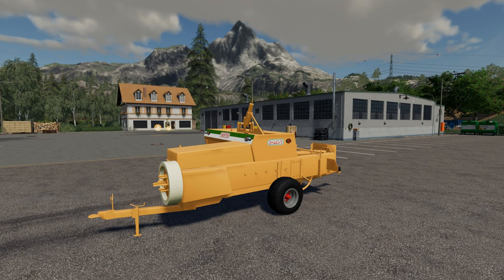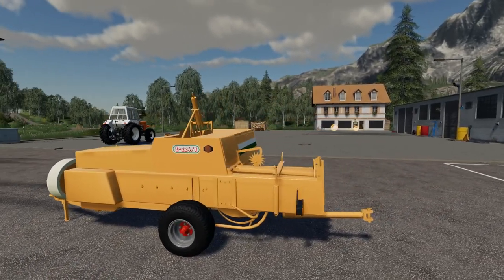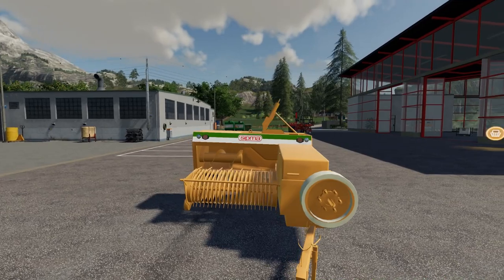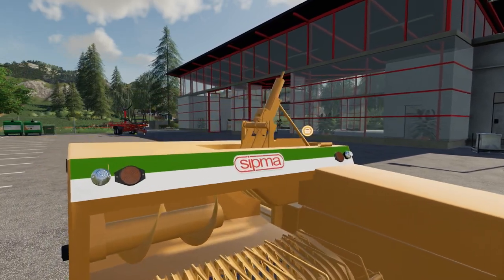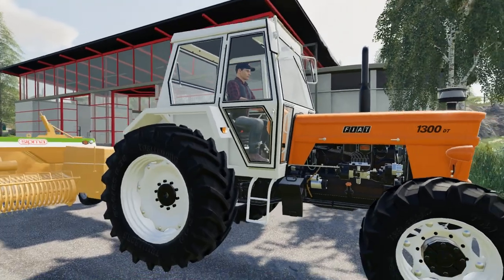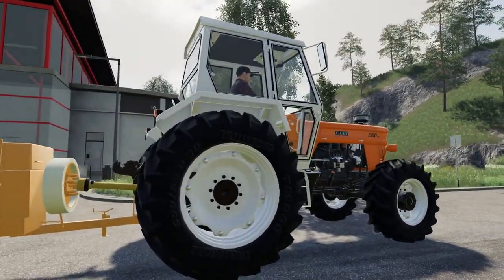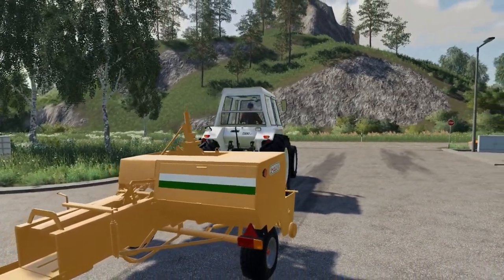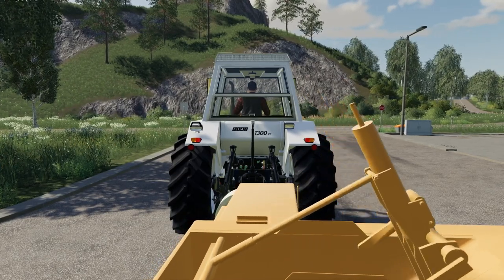Sipma Coventional Baler - Farming Simulator 19 Mod Review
We take a look at this conventional baler mod for PC today, this is a nice working mod, it has some nice details but its not 100% perfect as we find out in the video.

System Specs:

2 x 16mb Corsair Vengeance LPX RAM
2x  8MB Corsair Vengeance LPX RAM